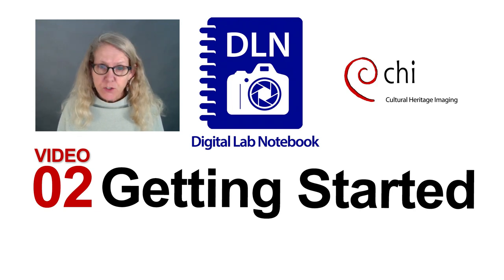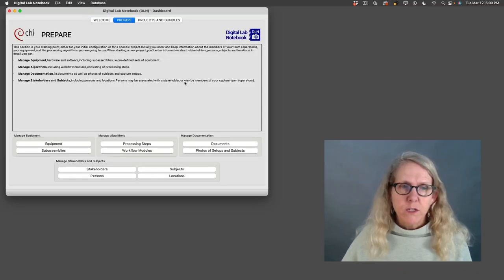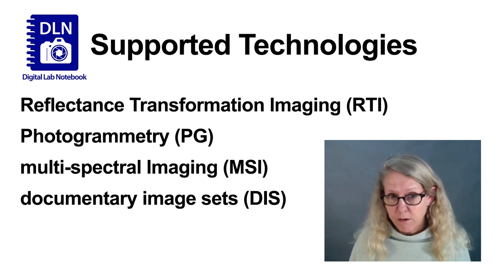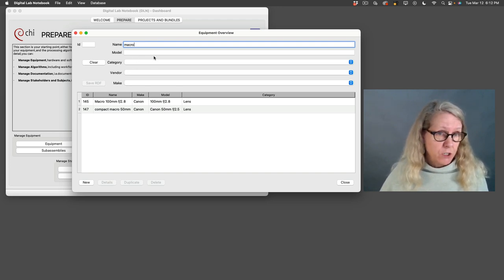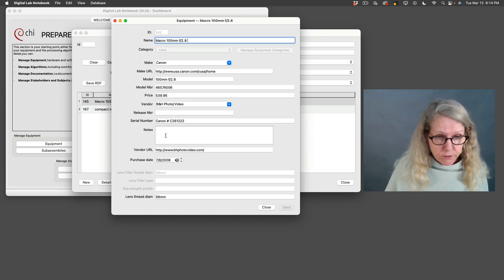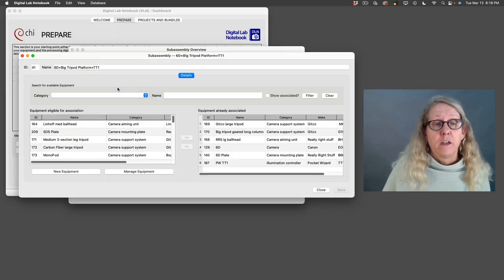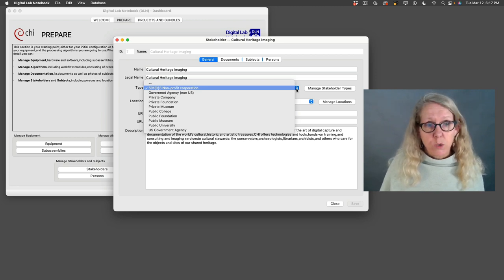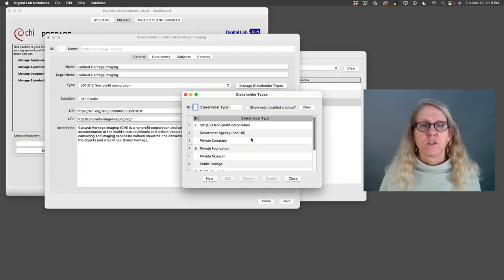DLN: Getting Started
In the second video in this series, learn how the software is laid out and how to enter data for your equipment, locations, stakeholders and more.

This video is part of the Instructional Video Series "Digital Lab Notebook (DLN): Simplifying Scientific Imaging."

The DLN is a software tool that collects and manages metadata for image-based digital representations. Using the DLN allows the quality of a digital representation to speak for itself, enabling informed data reuse and long-term digital preservation. The DLN is intended for cultural heritage practitioners, collections organizations, historic sites, cultural communities, and citizen scholars who wish to document humanity’s cultural legacy.